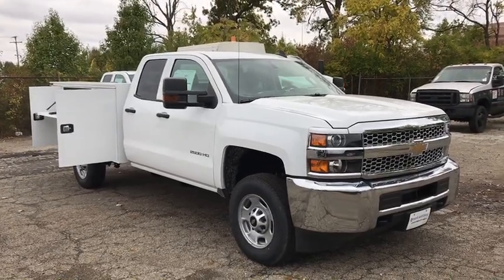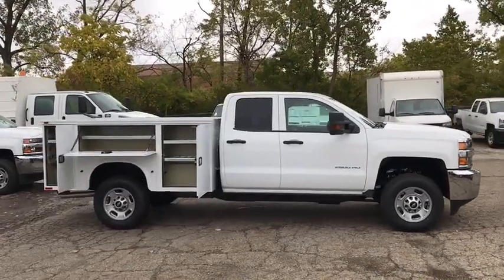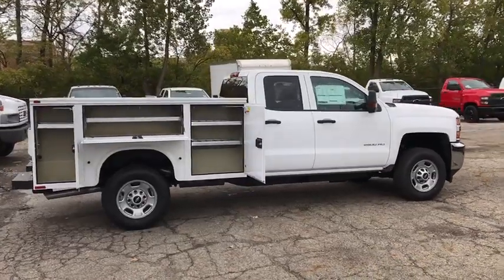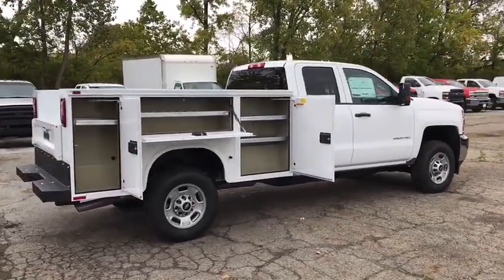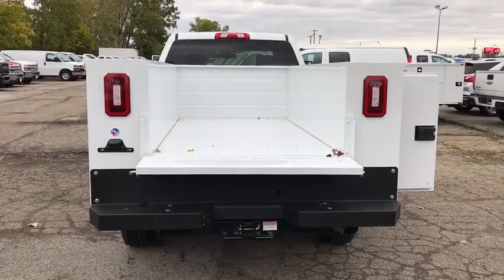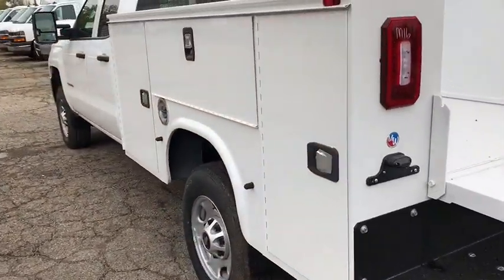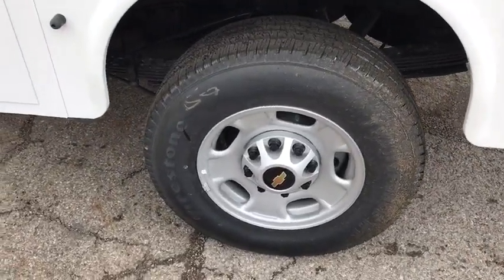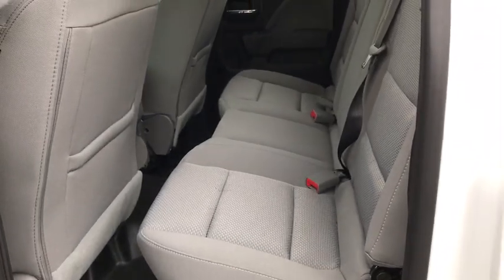2019 Chevrolet Silverado 2500HD Columbus, London, Springfield, Hilliard, Dublin, OH CF9T212490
2019 Chevrolet Silverado 2500HD 8' Knapheide Service Body - Stock#: CF9T212490 - VIN#: 2GB2CREG8K1212490

2019 Chevrolet Silverado 2500HD Double Cab 8' Knapheide Service Body Work truck Summit White RWD 6-Speed Automatic Vortec 6.0L V8 SFI Flex Fuel VVTbr6-Speed Automatic, Dark Ash With Jet Black Interior Accents Cloth, ABS brakes, Electronic Stability Control, Low tire pressure warning, Traction control.brBusiness owners may qualify for additional incentives. Please contact our Fleet & Commercial team of experts for quotes and questions. We can custom order or custom build Dump trucks, Box trucks, KUVs, Flatbeds, Stake Bodies, Service Bodies, and much more to your specifications. We also offer to you door delivery of vehicles for your convenience. We look forward to serving you and your business! *Unless specified in description Commercial Upfits and bodies are not reflected in the pricing and are additional cost items.  $3,500 -Consumer Cash/Bonus Cash Incentives Exp. 11/30/2019 $750 -Must be a business owner or business entity to qualify, please see dealer for full details. Upfit cost must meet or exceed rebate amount to qualify, Upfit is required on all chassis and cutaways to qualify. Exp. 12/31/2019 Price does not include commercial upfits and other dealer added accessories unless specified in vehicle description, please see dealer for details. Chassis cabs require upfitting and complete vehicle certification to be purchased.